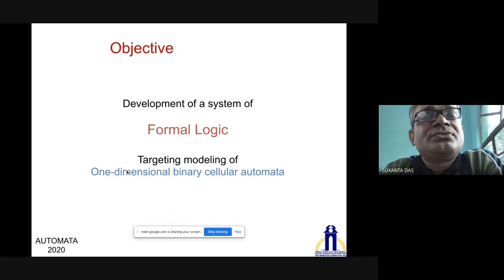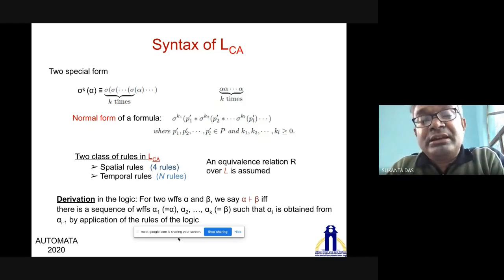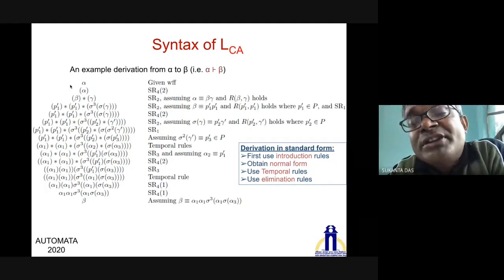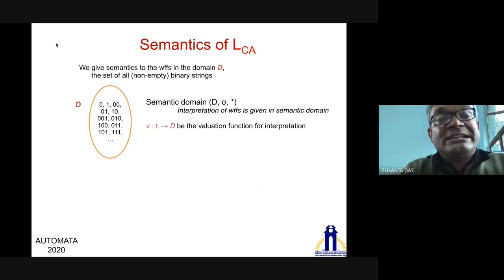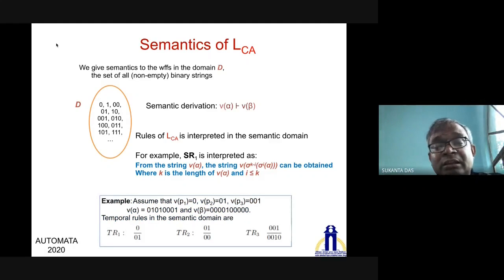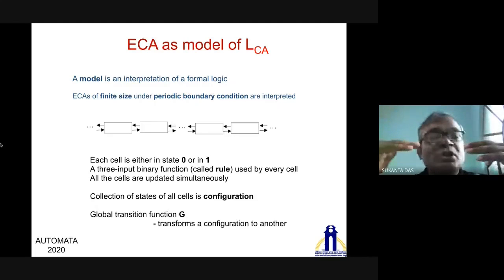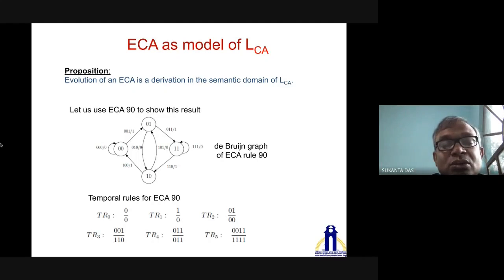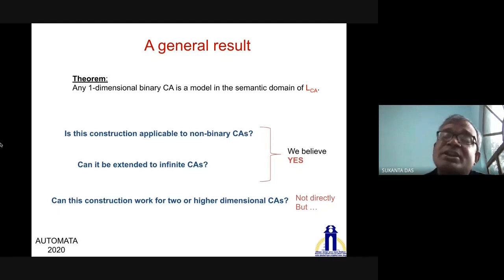First Webinar on Cellular Automata: Formal Logic of Cellular Automata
In this time of a pandemic, when virtual classrooms and online meetings are the only normal, we have taken an initiative to share a virtual platform where time, space, availability, etc. cannot put restrictions or boundaries in sharing of knowledge.

Taking this as an opportunity, we have planned to join together in a common podium where we can listen, interact and participate with the eminent scientists over the globe in the field of theoretical computer science, in general, and cellular automata, in particular, in enlightening dialogues. With this idea in mind, we have started a series of webinars on Cellular Automata.

This is the first of the series, conducted on 16-AUG-2020.

Title: Formal Logic of Cellular Automata

Speaker: Prof. Sukanta Das, Associate Professor and Head, Department of Information Technology, Indian Institute of Engineering Science and Technology, Shibpur, India

This talk on "Formal Logic of Cellular Automata", a work by Prof. Sukanta Das and Prof. Mihir K. Chakraborty, was first delivered to AUTOMATA 2020 on 10-AUG-2020. On our request, Prof. Das gave a seminar on the same topic as the first session of our Webinar Series on Cellular Automata.

Hi, this is the channel of Cellular Automata in India Research Group. It is created to post about Theory and Applications Cellular Automata (CAs), different related events which is happening around the world, the discourse of lecture series, webinars and academic talks associated with it, and to initiate and encourage further discussions on them. The objective of this channel is to help you to enhance your knowledge about cellular automata and to keep you updated regarding recent events and trends of research in CAs.
This is the platform for all researchers who have an interest in different shades of cellular automata, whether you are a novice or an experienced scientist in this field, to further enhance knowledge through sharing and discussion and gain insight about the several aspects of CAs.
If you are a research aspirant and interested in the field of theoretical computer science or applied mathematics who wants to learn cellular automata or wants to get the preliminary knowledge about the basics as well as trending research topics of cellular automata, please subscribe to our channel.
Our channel publishes videos that focus on classroom lecture series as well as recent trends in cellular automata research providing basic knowledge to start research in cellular automata. If that sounds like it could be helpful for you, please join us!